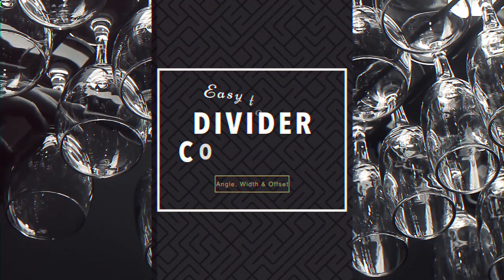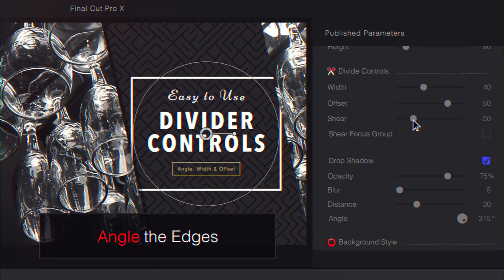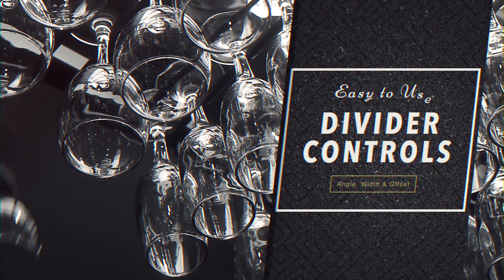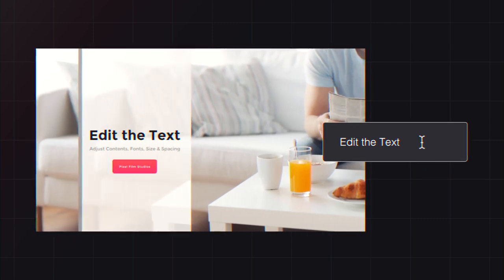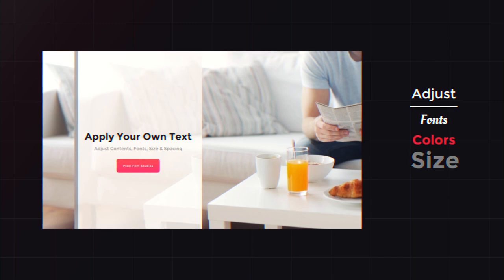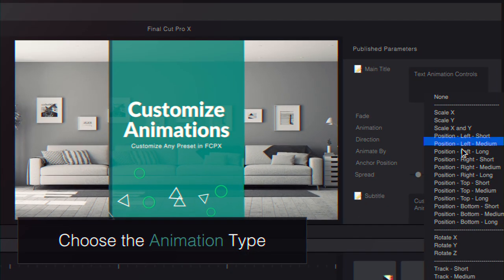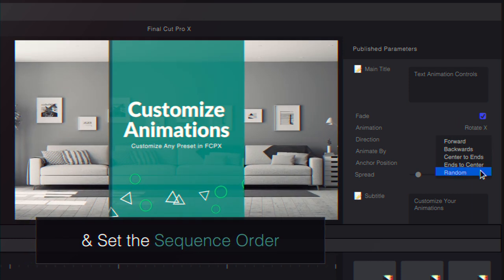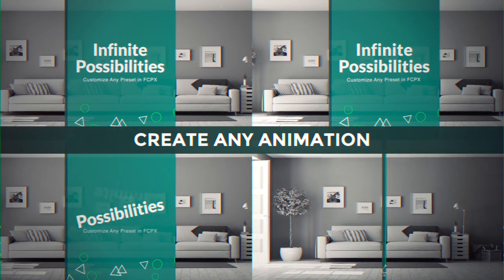ProDivide Selects - Professional Split Media Titles for Final Cut Pro X - Pixel Film Studios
ProDivide Selects

Professional Divider Titles for FCPX

ProDivide Selects presents an inventive way to display information and titles by splitting media to reveal your text. Each preset is professionally designed with customizable text, backgrounds, and elements. Modify the split, type in any text and change colors as you please. Simplify your life with ProDivide Selects from Pixel Film Studios.

Compatible in any 16:9 project. (HD, 4K UHD, 5K UHD, etc.)

30 Professional Dividers

ProDivide Selects features 30 divider titles designed for Final Cut Pro X. This makes sure users have lots of variety when displaying info titles. Plus, each ProDivide Selects preset is totally customizable and adaptable to any project.

Split Footage

ProDivide Selects features a unique way of displaying titles and information. ProDivide works by creating a split in your media revealing underlying text. The split can be offset horizontally, scaled in or out, and angled to add more excitement.

Enter Your Own Text

ProDivide Selects allows you to replace preset text with your own. Changing the text is easy. Just select the current text. Delete it. Then, type in your new text. You can change colors, fonts, and much more.

On-Screen Controls

Each ProDivide Selects preset features a set of on-screen controls to help you easily adjust the size, position and angle of your selected design. Adjust the size of the outer ring to change the size of the preset. Move the handle in an arc to adjust rotation. Finally, click and drag the puck to move the focus group anywhere.

Change Colors

ProDivide Selects designs feature a wide variety of elements. Backgrounds, text, bars, and additional elements can all be changed using color pickers and gradient bars. Using these tools, new color schemes can be applied in seconds.

Customizable Animations

Each title is ready-to-use with pre-selected animations, but you can quickly change the animation of your title by selecting presets from drop-down menus. You can individually adjust the animation of any layer of text. Fine tune the animation on any design to your liking.